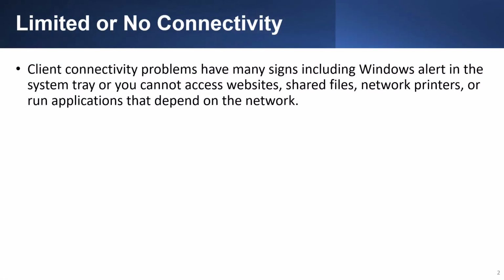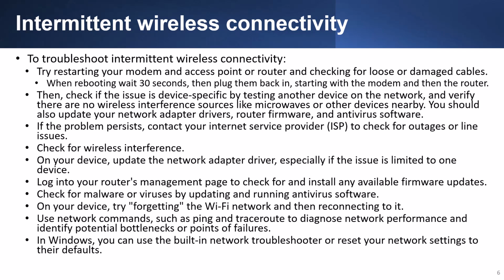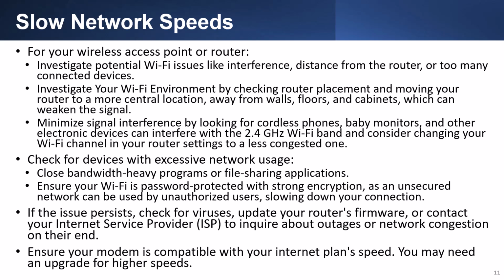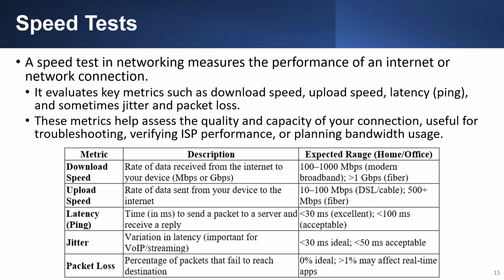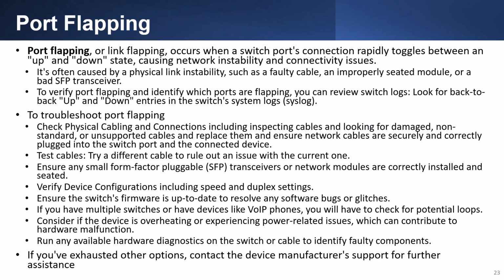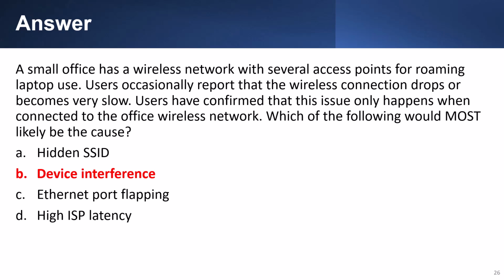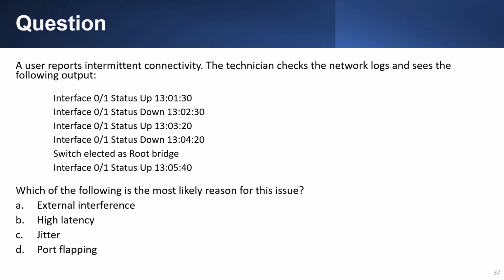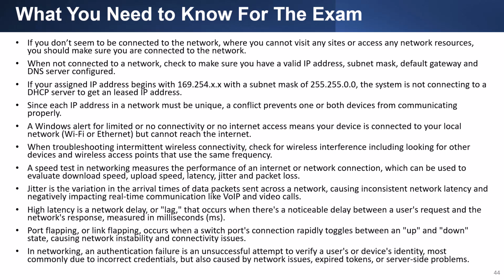CompTIA A+ 12-13 - Networking - Part 13 - Troubleshooting Networking Part 2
Welcome to the Networking – Part 13 – Troubleshooting Networks part 2. In this video, we continue our discussion on troubleshooting networks with a focus on troubleshooting specific scenario including intermittent connectivity, slow network speeds, jitter, and latency.

Define CompTIA 220-1201 Objective 5.5 - Given a scenario, troubleshoot network issues.
- Common symptoms
  - Intermittent wireless connectivity
  - Slow network speeds
  - Limited connectivity
  - Jitter
  - Poor Voice over Internet Protocol (VoIP) quality
  - Port flapping
  - High latency
  - External interference
  - Authentication failures
  - Intermittent internet connectivity